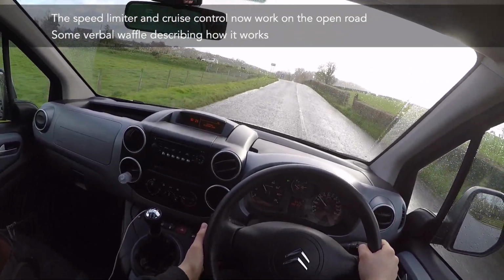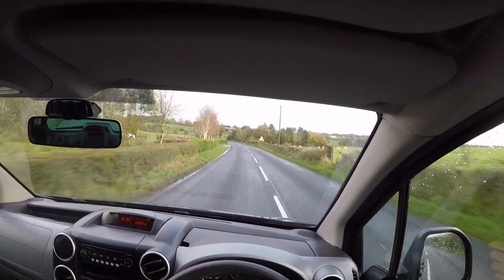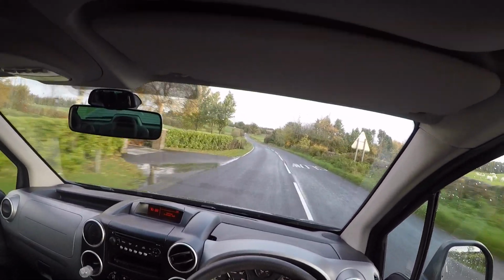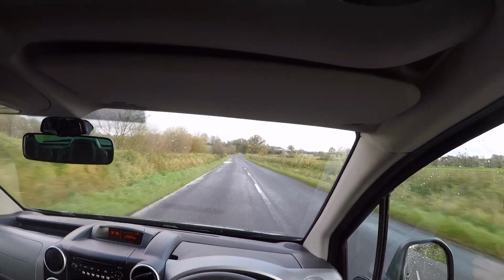Citroen Berlingo B9 Retrofit Cruise Control & Speed Limiter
The process of retrofitting cruise control and speed limiter into a 2011 Citroen Berlingo B9.
This should work on the Peugeot Partner which is basically identical to the Berlingo. The B9 was sold between 2008 and 2018. There may be some slight variations in part numbers used between those years which is why i would recommend doing some research on owners clubs or finding wiring/parts diagrams to double check.

The general process will be very similar for most PSA cars, parts have been shared between different cars. The cruise control stalk came from a 407, the accelerator pedal came from another berlingo but could have come from a 207 or 3008 to name a few.

This is a relatively cheap and easy modification to do, the parts cost was under £40, even considering that diagbox had to be bought from eBay for £40 it is still not a bad price to pay to get such useful functionality.

I have also uploaded another version of this video with me talking rather than using the subtitles. Personally as an engineer i prefer the concise delivery of information that this format provides but for anyone wanting to listen to a hard to understand accent please enjoy: